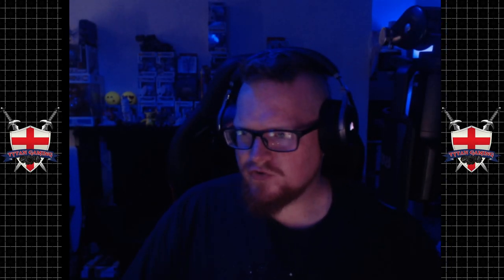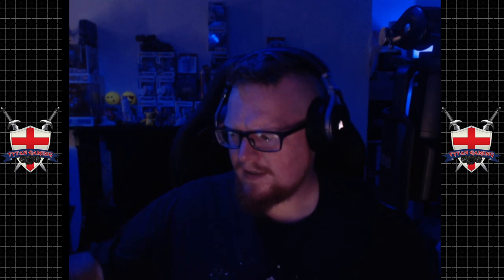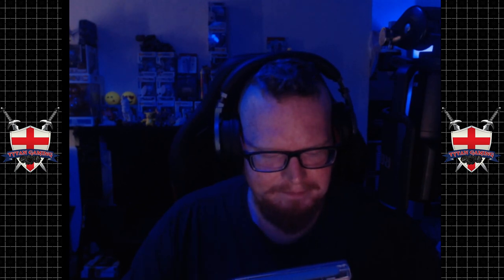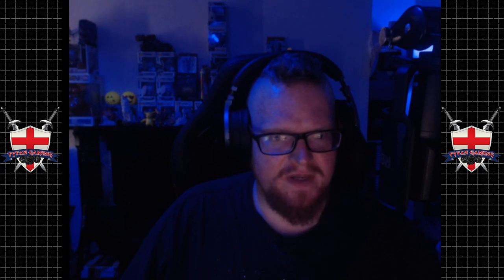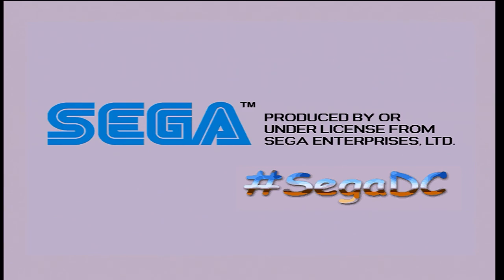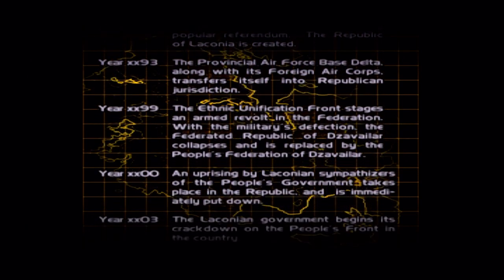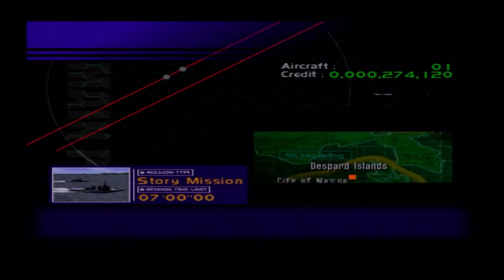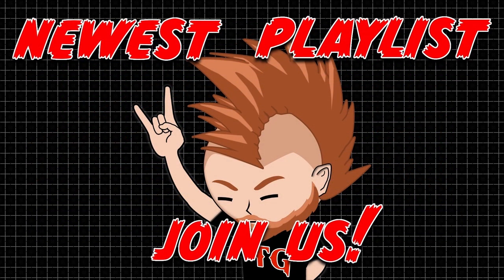Tytan Tries | Deadly Skies/Airforce Delta | Dreamcast | Ep. 26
In this video, I play the first 30 minutes of Deadly Skies, a flight combat simulator for the Sega Dreamcast. I show you how to choose your plane, customize your weapons, and complete various missions in different locations. I also share my impressions of the game’s graphics, sound, and gameplay. If you like flying games and want to see some retro action, check out this video!

My PC:
-CPU: AMD Ryzen 5800x3D 8C 16T @4.40Ghz
-RAM: 32GB Corsair Vengeance RGB @3600Mhz
-MB: MSI MPG X570 Gaming Pro Carbon WIFI
-GPU: Nvidia RTX 4080 16Gb ROG STRIX
-SSD 1: Samsung 860 Evo 250Gb
-SSD 2: Samsung 860 Evo 500Gb
-SSD 3: Samsung 970 Evo 500Gb (M.2 Boot Drive)
-SSD 4: Samsung 980 Pro 2Tb (M.2 Game Drive)
-HDD 1: WD Red 4Tb (Recording & Storage)
-Case: Corsair Obsidian D500
-Keyboard: Corsair K95 RGB Platinum
-Mouse: Corsair Scimitar RGB Elite
-Mic: Rode MT USB
-Cam: Logitech 920
-Headset: Corsair Virtuoso RGB
-Headset 2: Corsair HS60 (Older Systems)